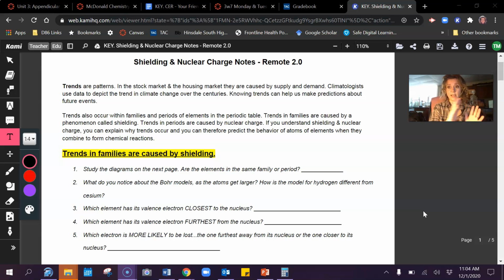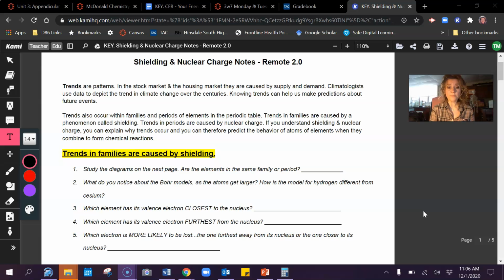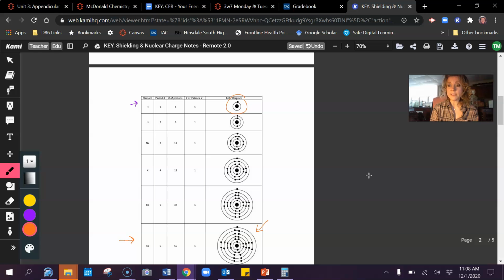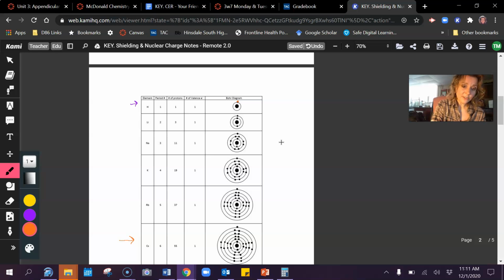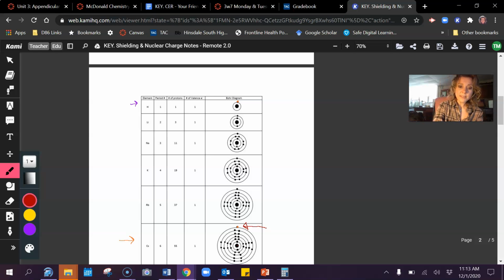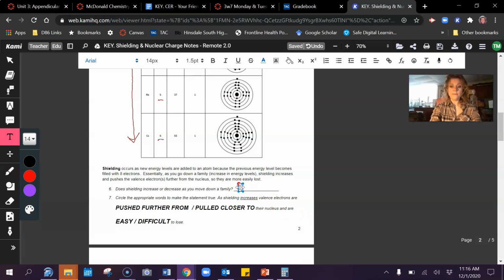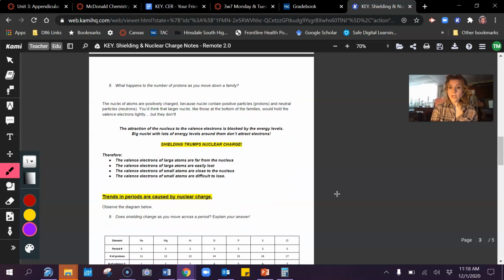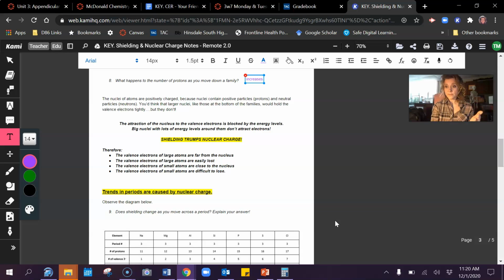McDonald. Shielding Notes